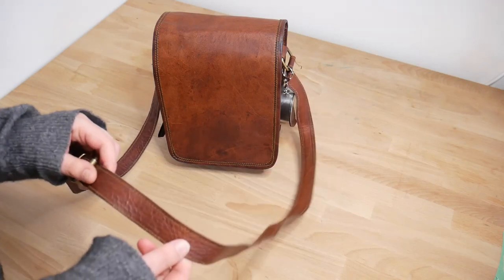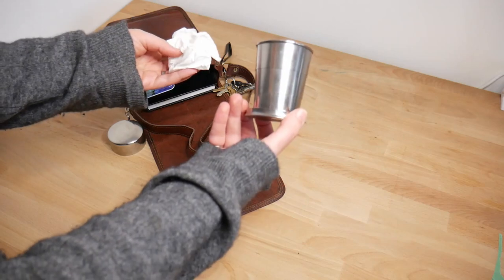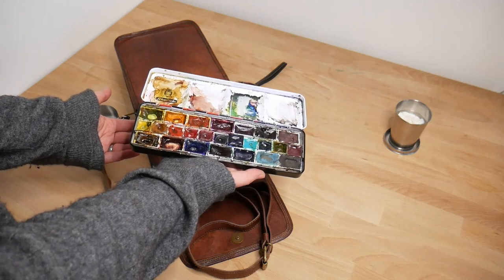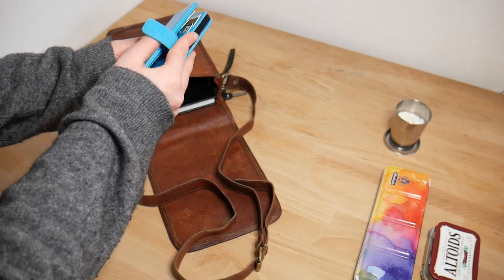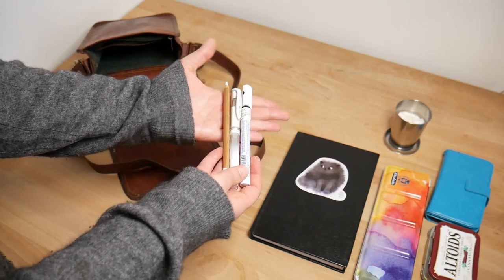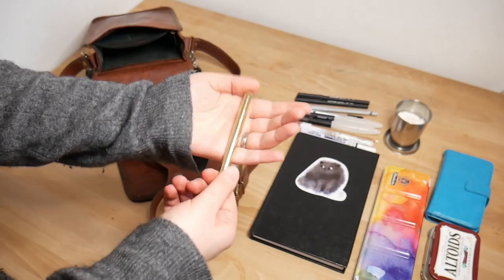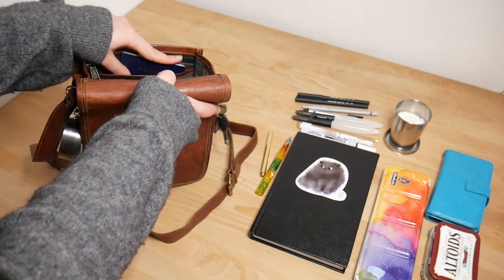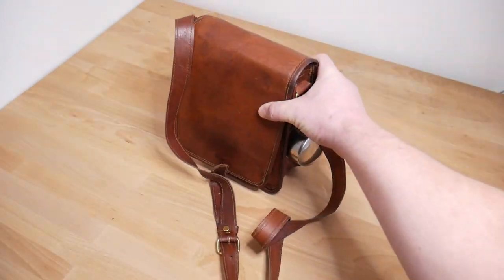What's in my everyday sketch kit?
In my everyday shoulder bag, I carry all the stuff I need to sketch wherever I go.  In this video, I show the contents of my sketch bag.